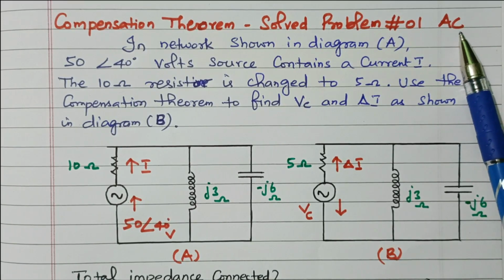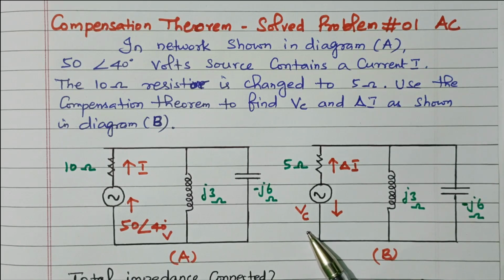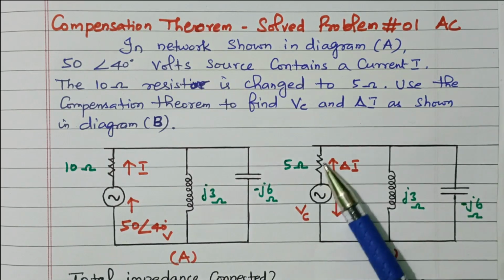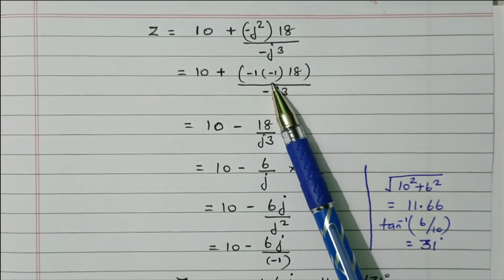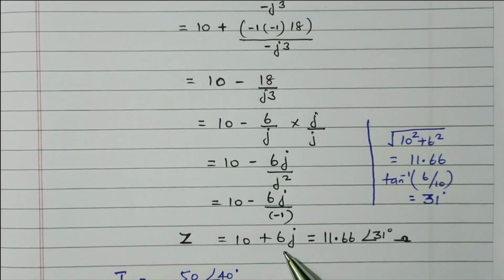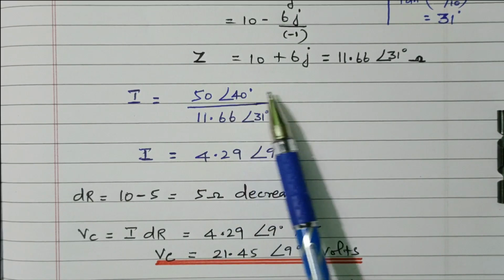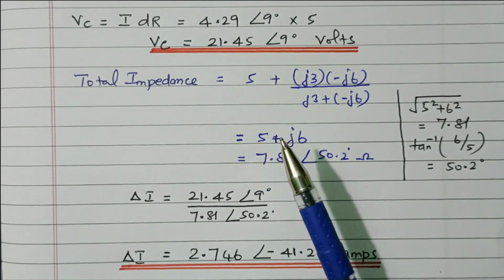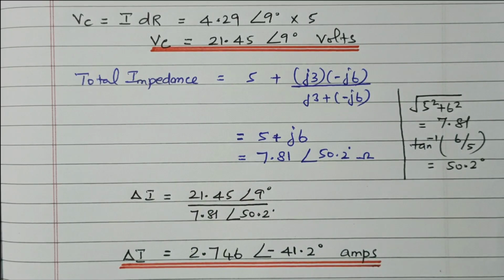28 Solved Problem #01 Compensation Theorem AC Circuit